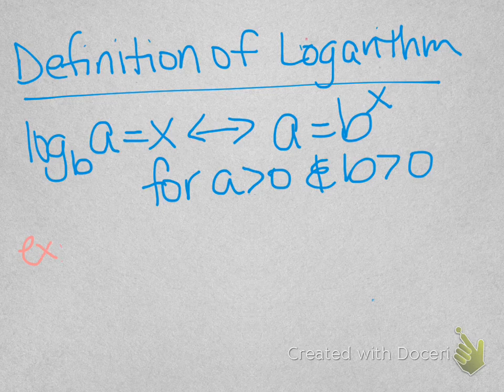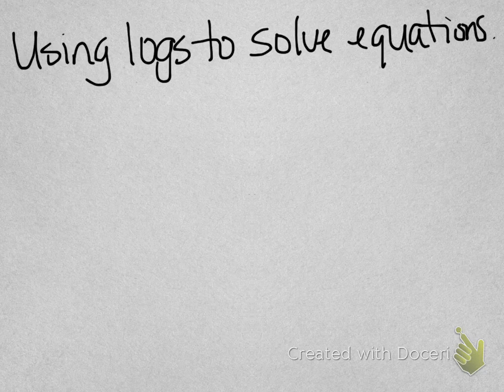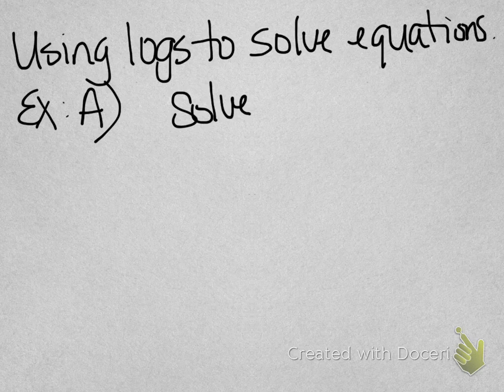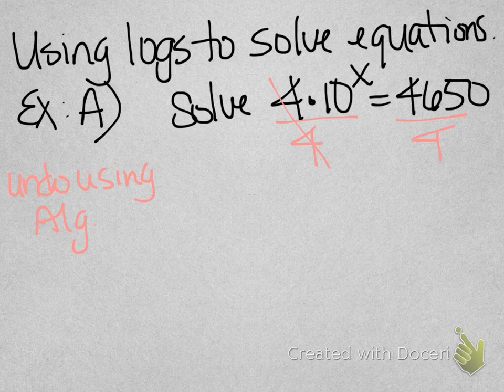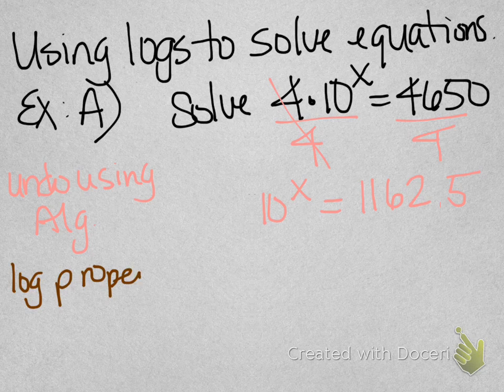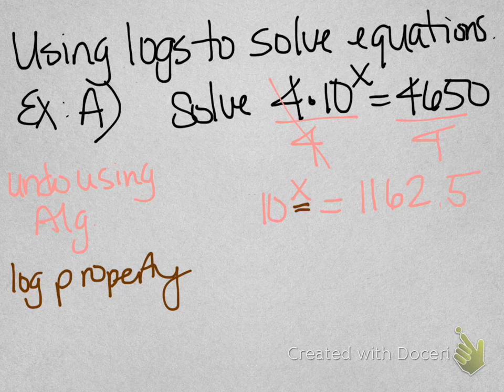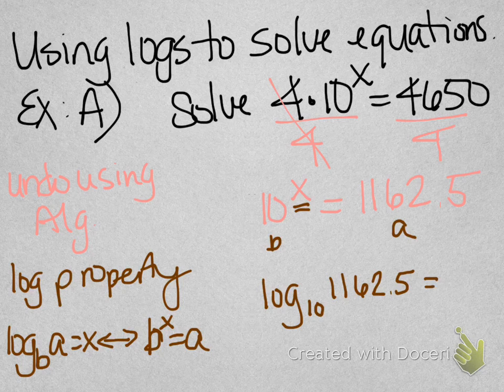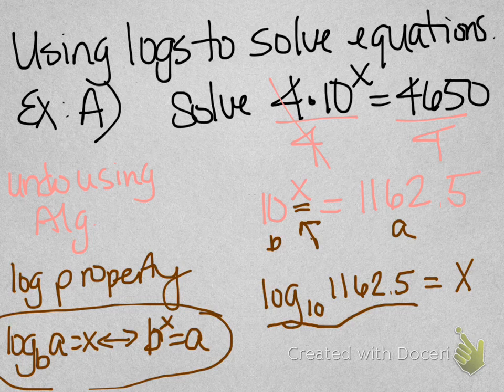Unit 3 - 5.6 Notes & Example A